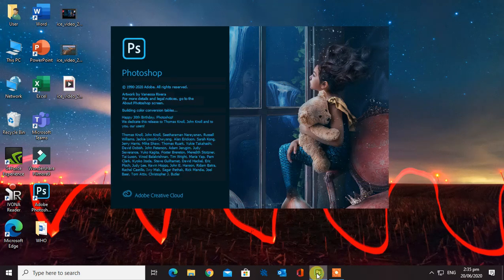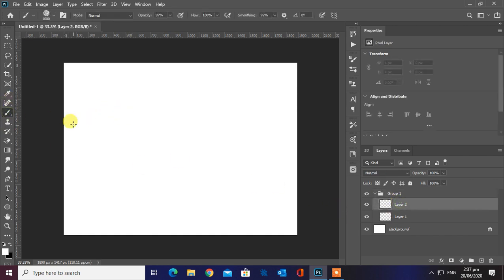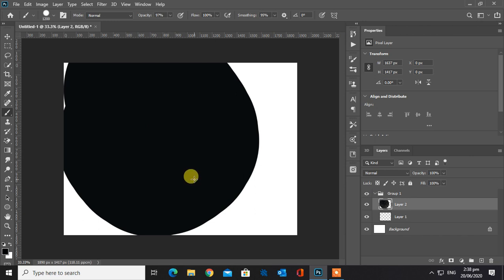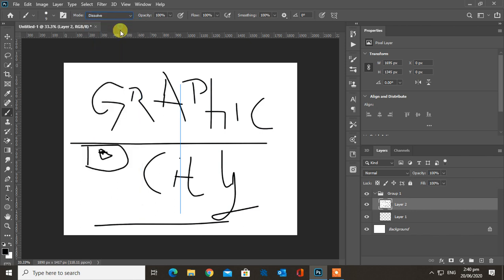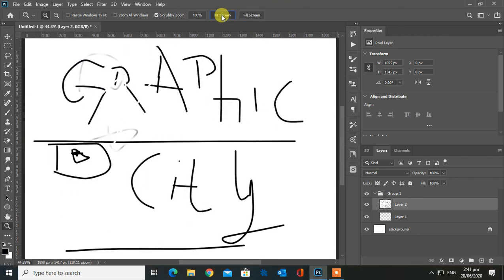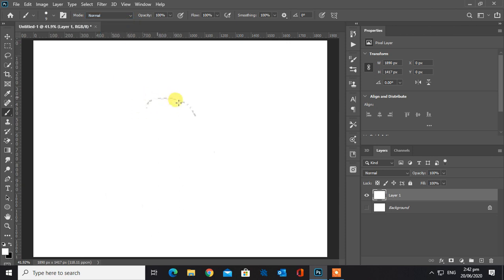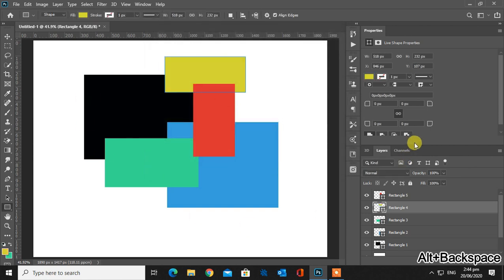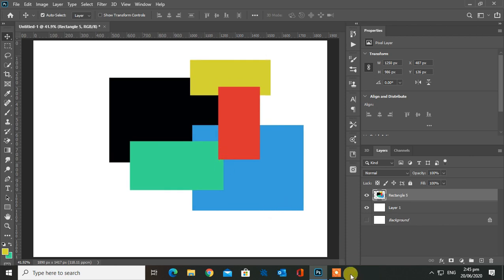Photoshop Tutorials for beginners Photoshop Tutorials for Beginners | Part 1| Graphic City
WELCOME TO THE GRAPHIC CITY

This video is all about Photoshop tutorial. In this video we will talk about Photoshop main interface and the most important tools like brush tool, move tool, shape tool, zoom tool and color select. Adobe Photoshop is helpful for Graphic design. You will easily learn about it.

THINGS WHICH YOU WILL LEARN IN VIDEO :
Move tool
Brush tool (beginning)
Shape tool
Color select